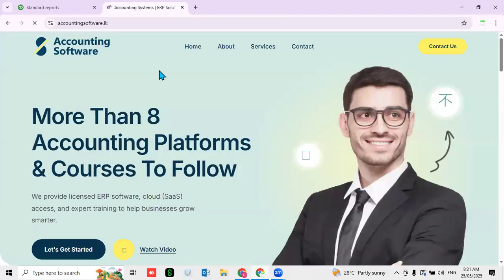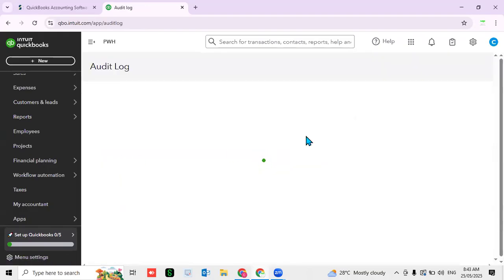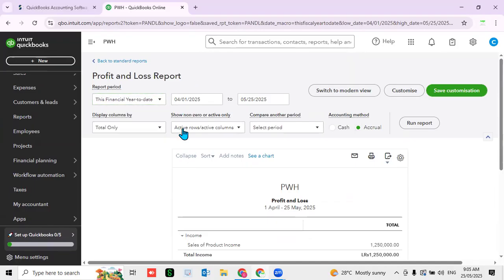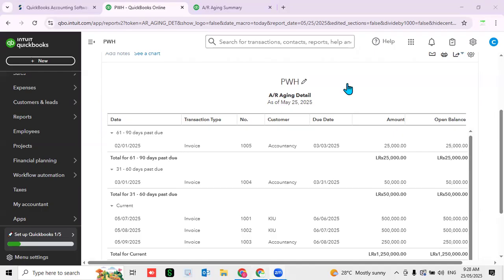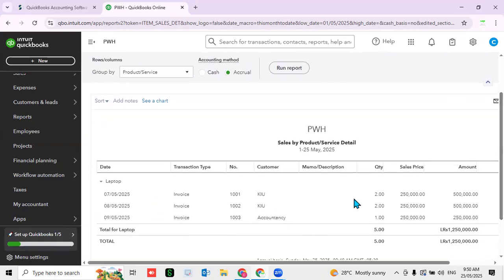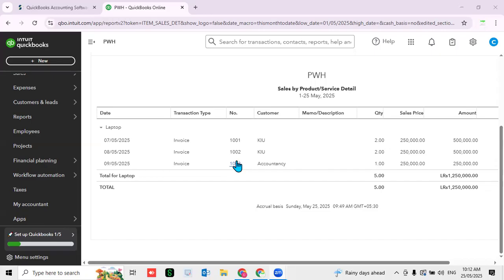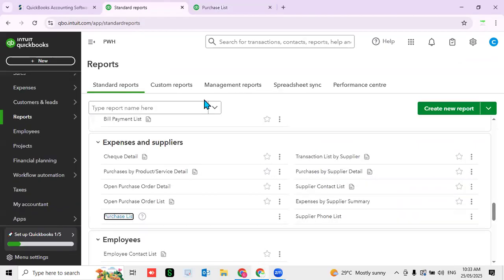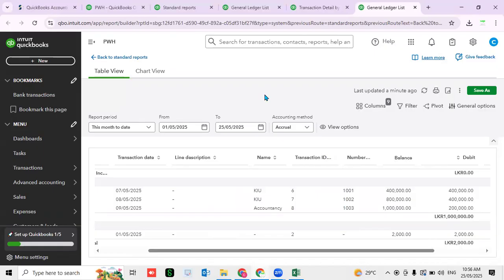University 25 05 2025